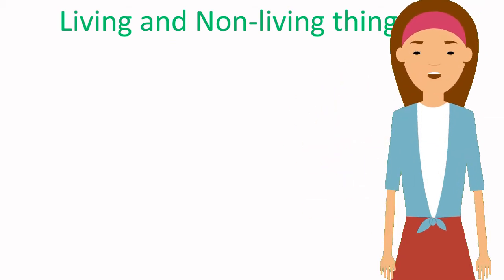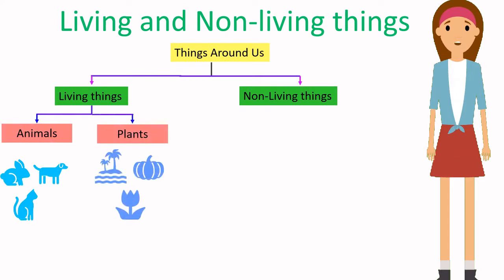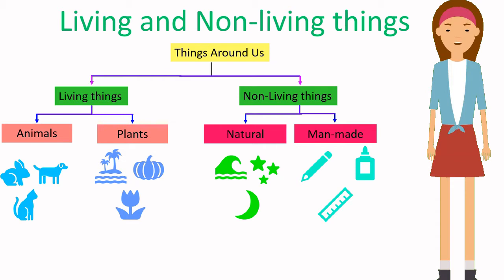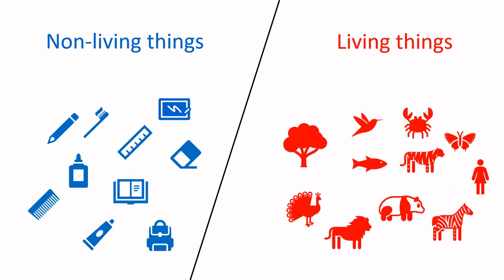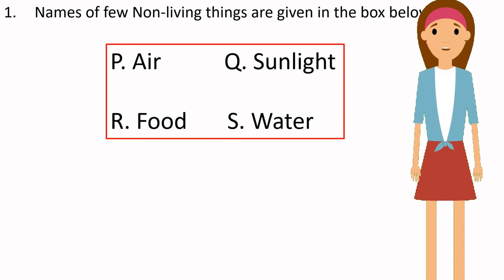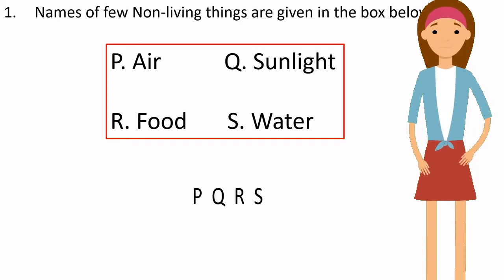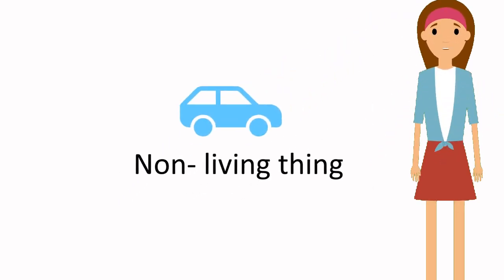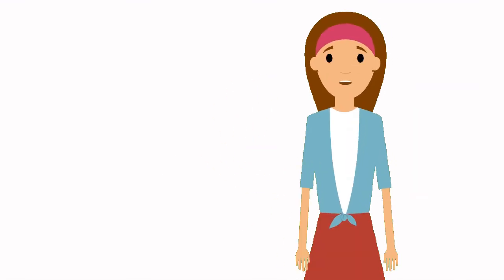Living and Non Living Things | Science for Kids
In this video we are going to learn about living and non living things.

Things that have life are living things such as animals and plants. Things that do not have life are non-living things. Non-living things can be natural such as waves, stars and moon. Some non-living things are man-made such as pencil, glue bottle and scale.

Living things can breathe, move from one place to another and they can feel. Non Living things cannot do things that Living things can.